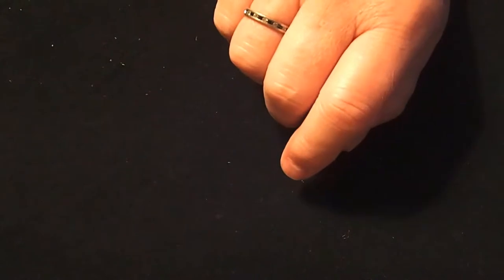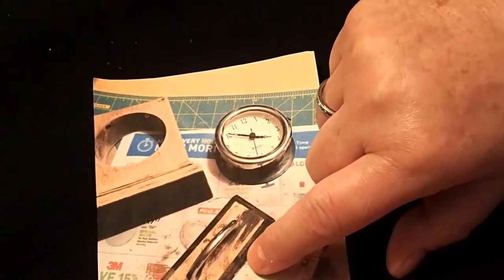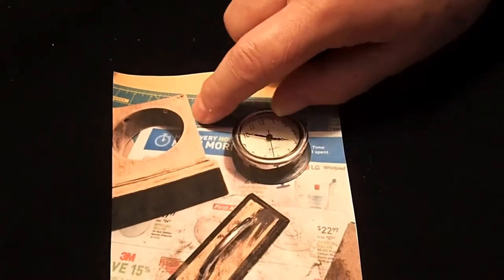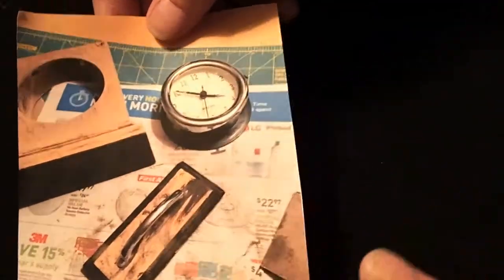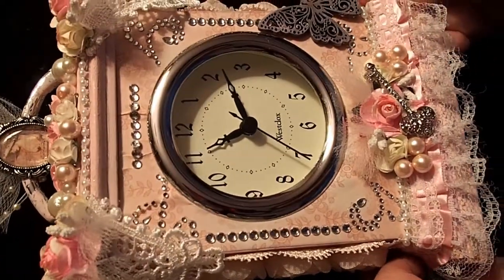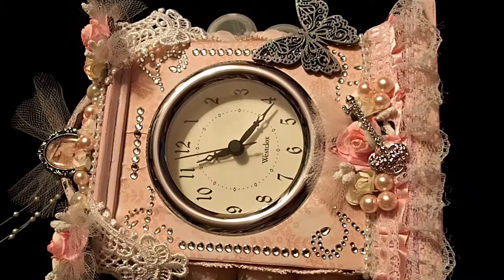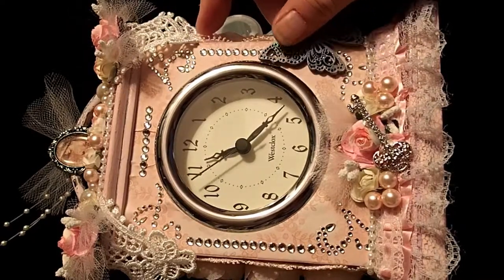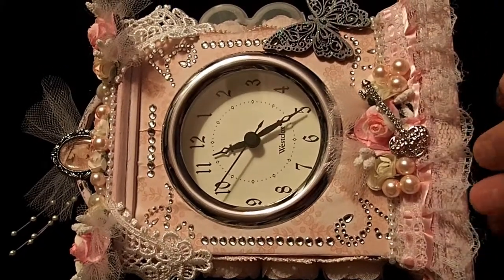Shabby Chic Altered Clock - Project Share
Grab a cuppa and sit with me for some chit-chat and my project share of a clock i found in a thrift store and altered.

Blessings & Hugs, Lisa xx